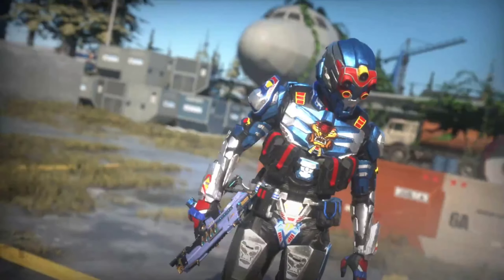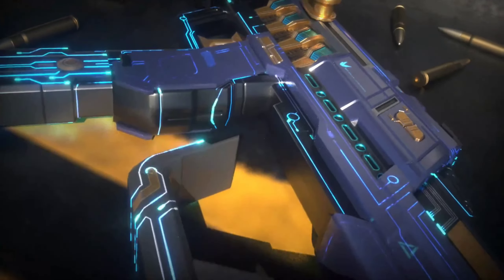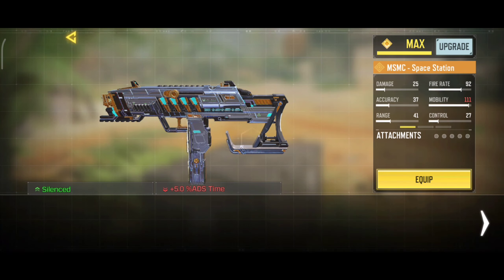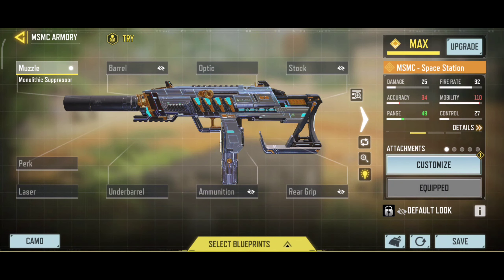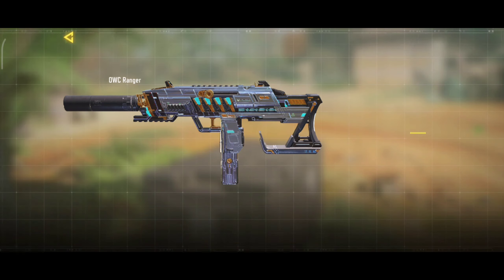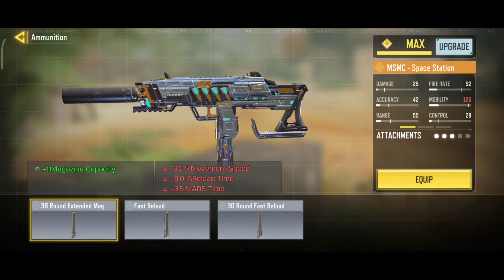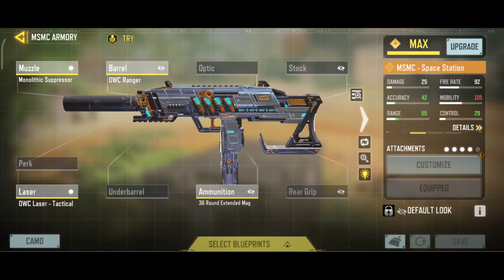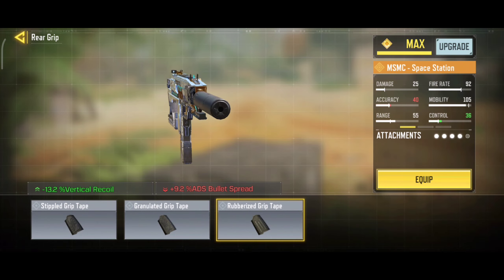Best MSMC Gunsmith Loadout/Class Setup | Fast ADS + No RECOIL! | Season 10 | COD MOBILE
COD Mobile - Best MSMC Gunsmith Attachments in COD Mobile Season 10 MSMC best class setup for MP Ranked and Battle Royale.